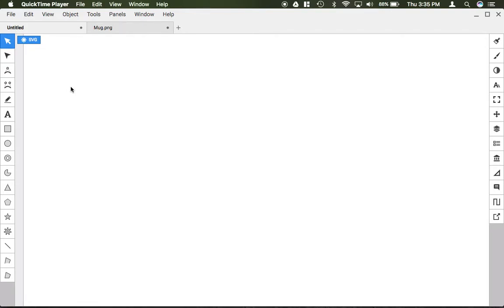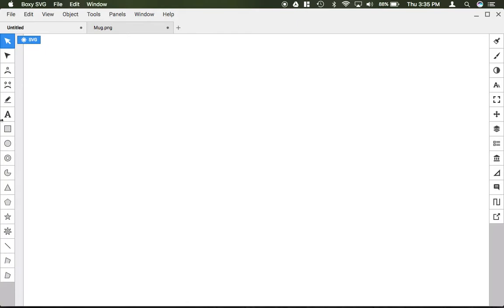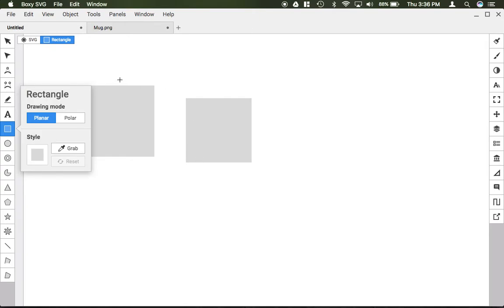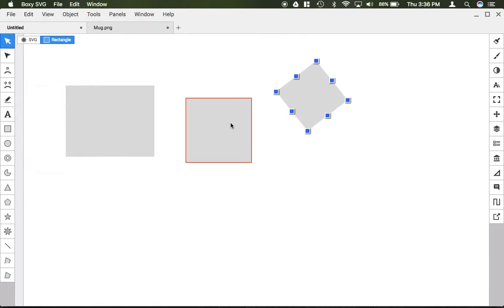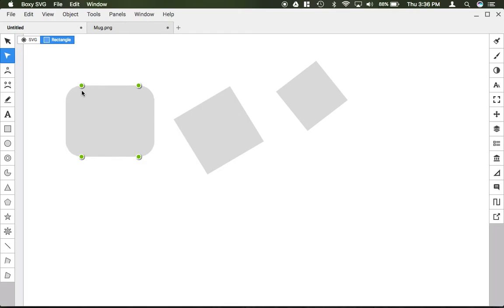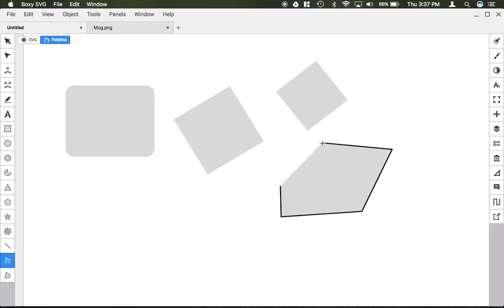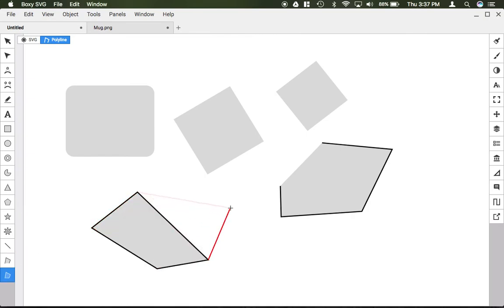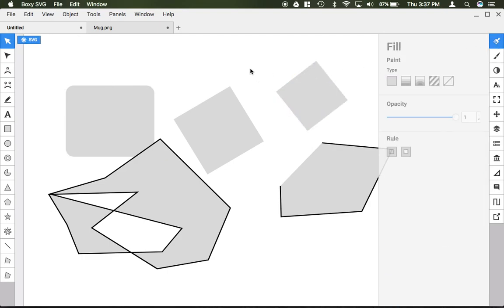How to create shapes in Boxy SVG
In this video, Mr. E demonstrates how to use the shape tools in the Boxy SVG vector design program.